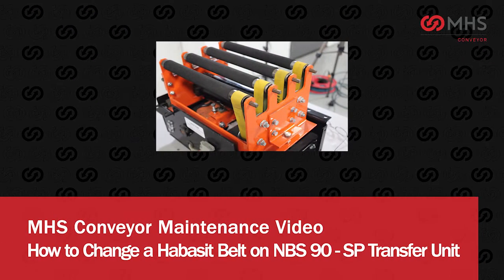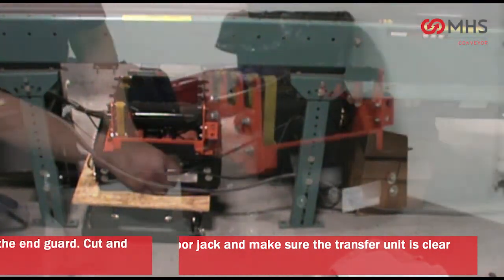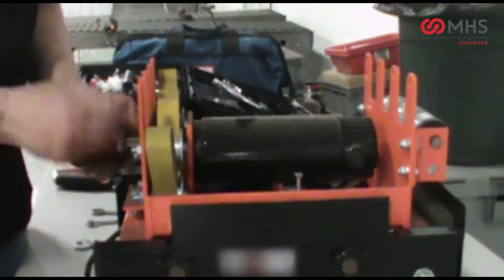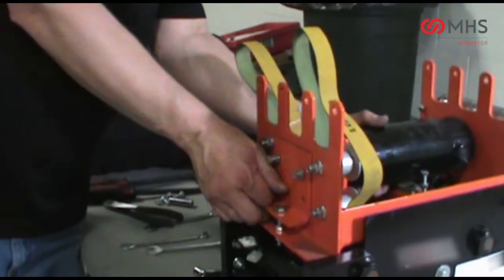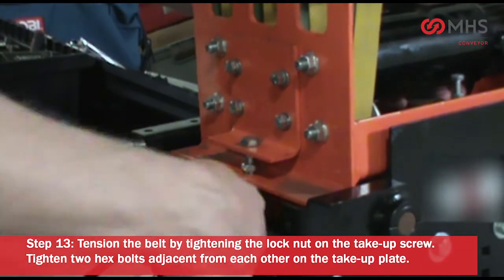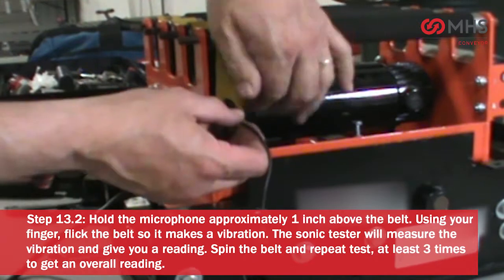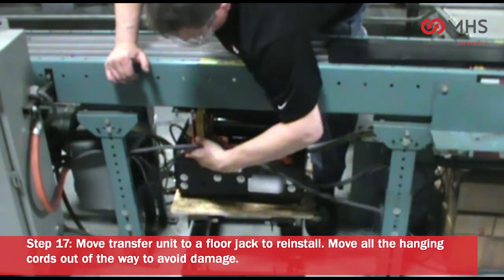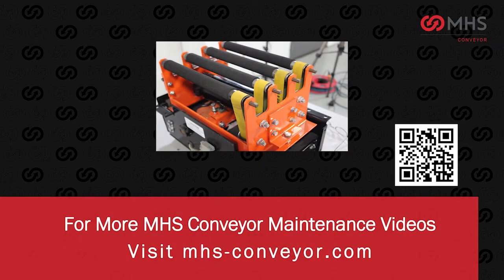MHS Conveyor Corp._ How to Change a Habasit Belt on NBS90 SP Transfer Unit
MHS Conveyor Corp._ Maintenance video demonstrating how to change a Habasit belt on a NBS90-SP transfer unit.